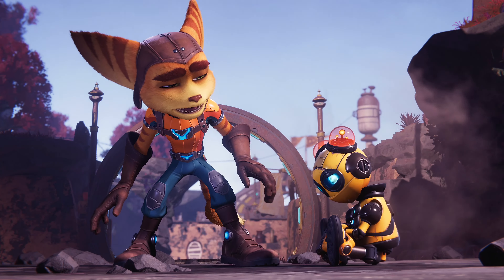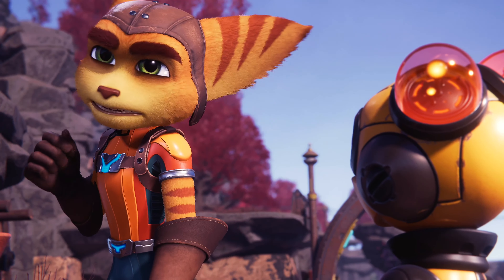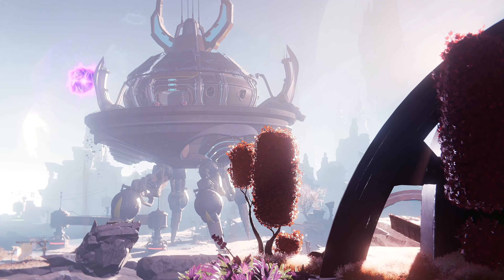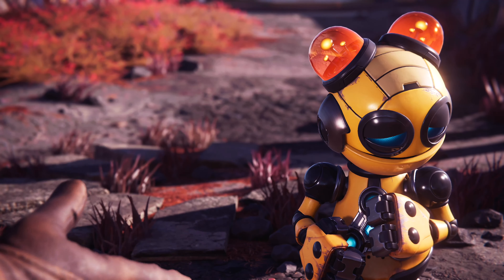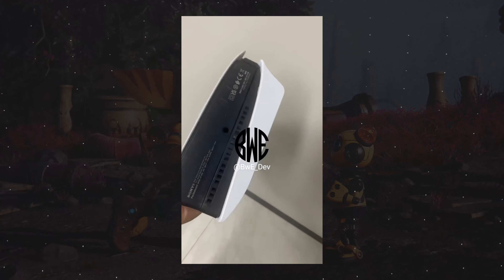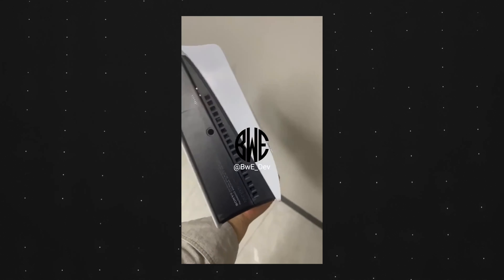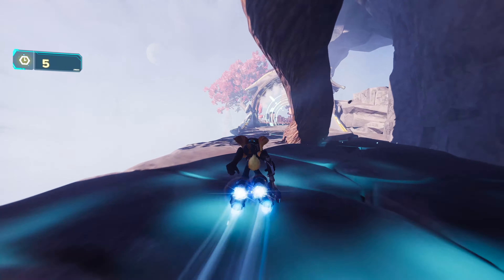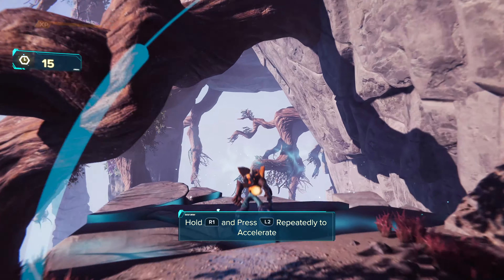The Secrets of the New PS5 Slim! New PS5 Model!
A new PS5 model is coming as soon as next month. There's a leaked video showcasing it new design featuring the detachable blue ray disk drive.
Not sure if Sony going to call it a PS5 Slim.

My Wallpaper Pack: